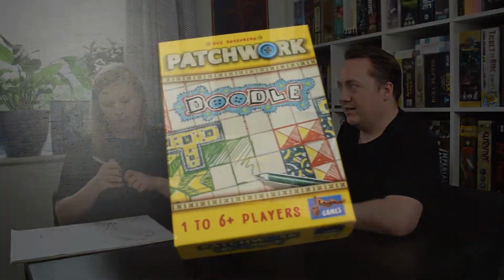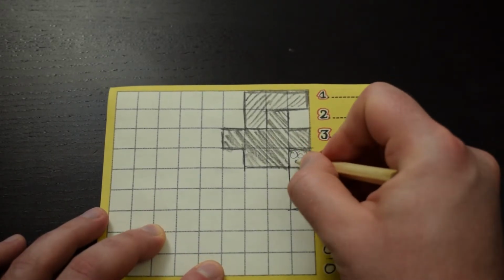Patchwork Doodle Review - Behind the Box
Patchwork Doodle is another of Uwe Rosenberg's roll and write board games.  This may sound familiar to you since we recently reviewed Second Chance from the same designer and with similar gameplay.  Watch our video to hear how they compare!

A huge thank you to Asmodee for sending us this game to review!